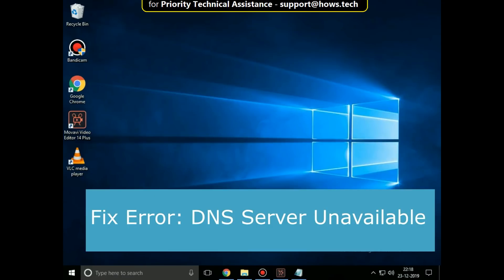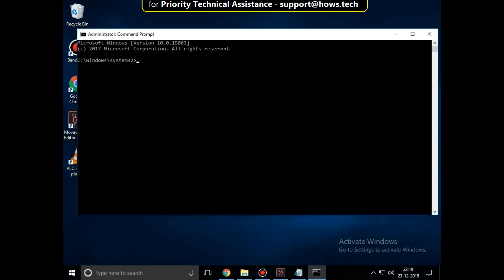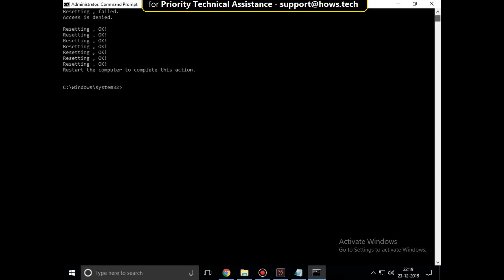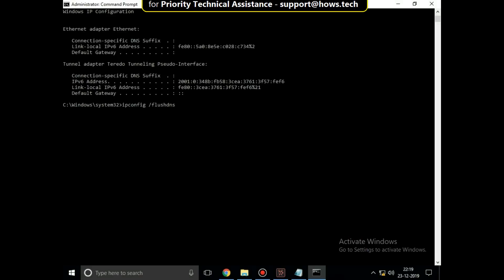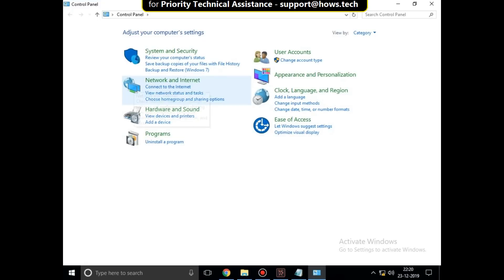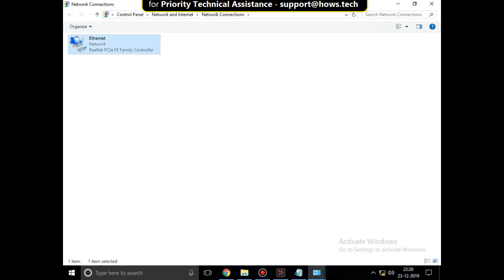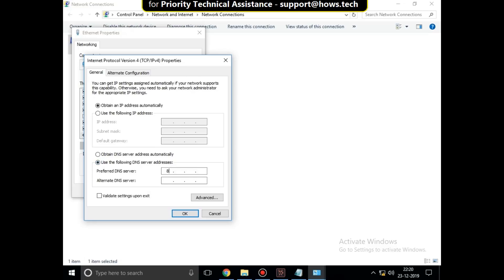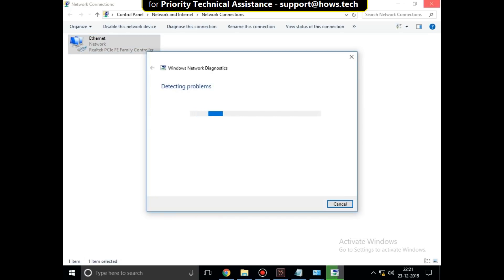DNS Server Unavailable Windows 10 \ 8 \ 7 | How to Fix DNS Server might be Unavailable on Windows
DNS Server Unavailable Windows 10 \ 8 \ 7 | How to Fix DNS Server might be Unavailable on [ New ] Animated Search Engine [ You'll Love it ]

Domain Name System (DNS), where all domain names are stored for sites you've visited. In the search for a domain name into a Web browser, it is forwarded by the router to the DNS server. If a domain name of a particular site was registered and returns the corresponding IP address. This makes the charging process for listing web sites faster.

As great as this process is not unusual for a DNS server you can not establish a connection time to time. Trying to troubleshoot your Internet browser in this case can often result in "DNS server not responding" error.

Error Code: DNS Server unavailable windows 10, Please Try Again

Many factors could cause some error appears on the screen. The most important of these is the possibility that the server itself is currently experiencing an outage. Fortunately, this problem usually accompanied by easy solutions.

How to fix the error "DNS server not available" or DNS Server Unavailable Windows 10
Did you receive an error that the DNS server is unavailable? For a quick fix, sometimes this problem can be solved with something as simple as changing the browser, play with some adjustments to the firewall or restart the router. It will be up to you to know the cause s and subsequent correction for the problem.

You start by using a different browser to a Web page opens. This means that if you are currently getting an error on the use Mozilla Firefox browser, switch to Microsoft Edge or Google Chrome. If the problem persists, we can continue testing other devices.

Try to open a Web page using a mobile device on the same network, to ensure that the problem is not the result of a hardware failure. It would also be interesting to try to connect to the web the same page using your data plan to identify whether the cause is, in fact, the DNS server.

Once you have exhausted these steps, restart the router. If the error "DNS server not available" is still there, we had to have the most effective methods